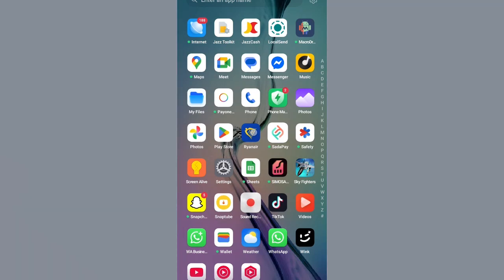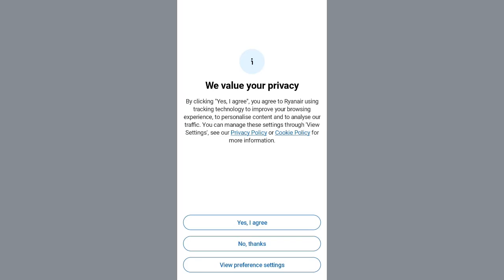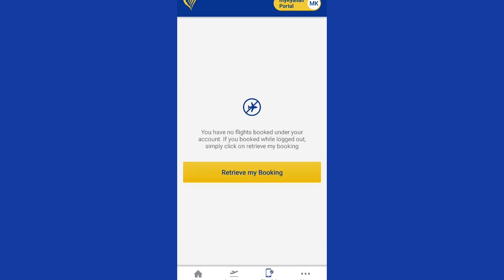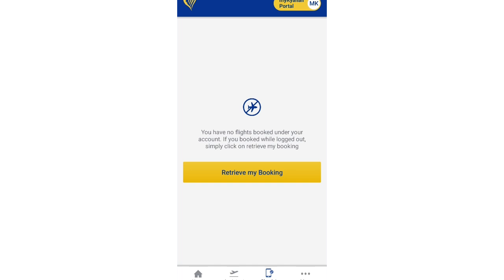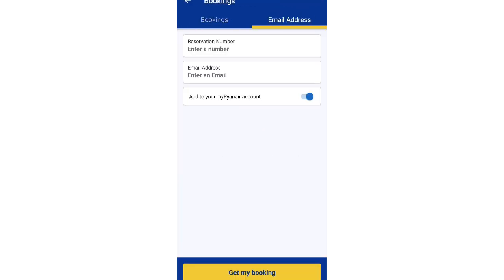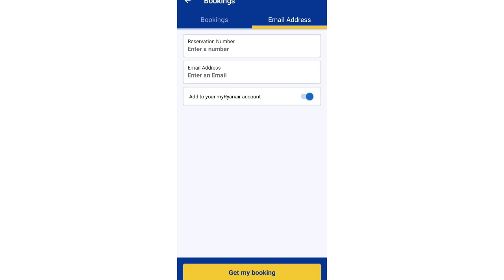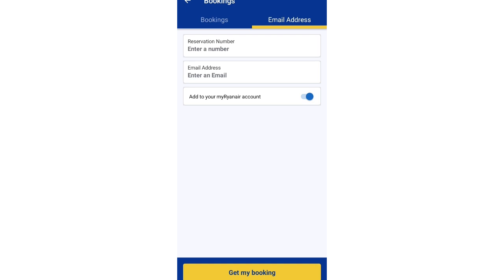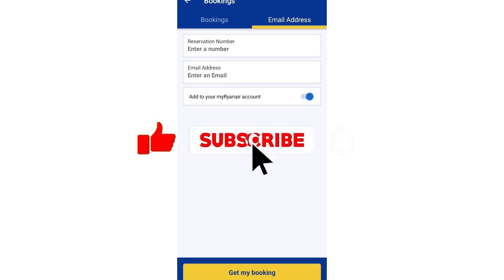How to Check In on the Ryanair App (2026) | Step-by-Step Guide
Hey friends and welcome back! In today’s video, I’ll show you how to check in on the Ryanair app step by step. We’ll go through the check-in process, seat selection, boarding pass access, and common issues travelers face so you can complete your check-in smoothly and avoid airport delays.

This guide is perfect for anyone flying with Ryanair and wanting a quick, easy check-in experience using the mobile app.